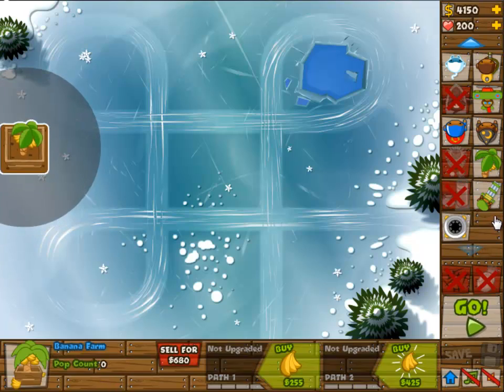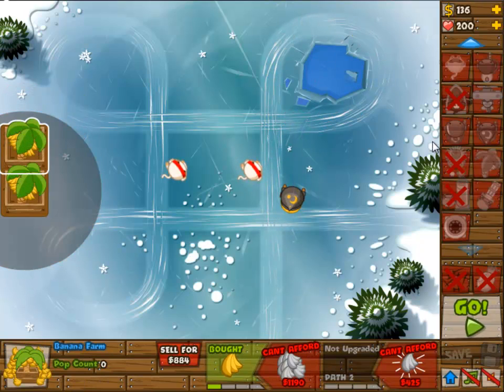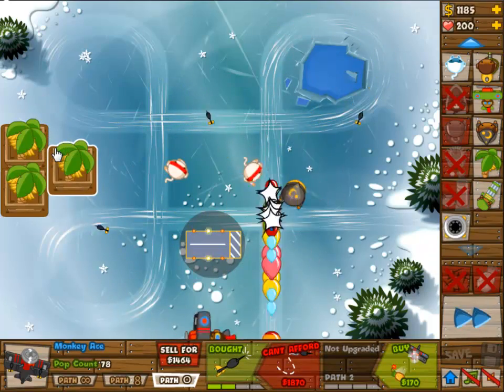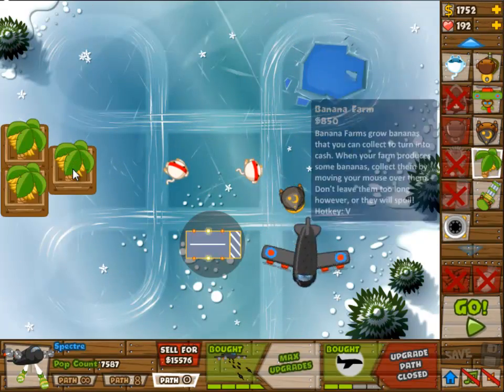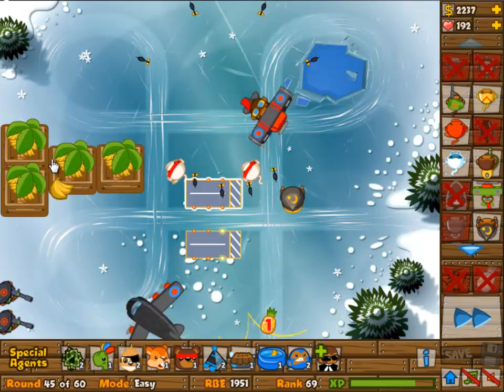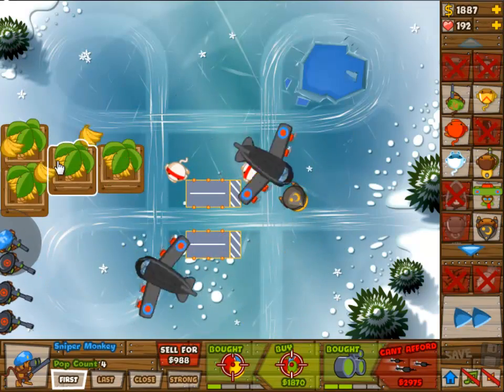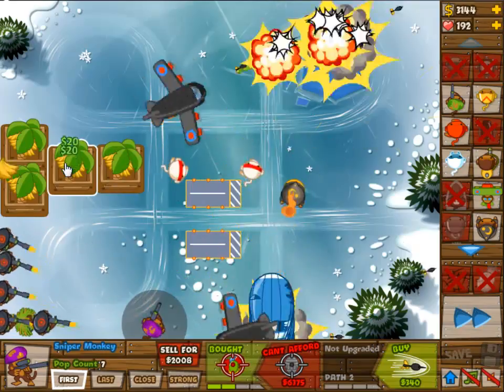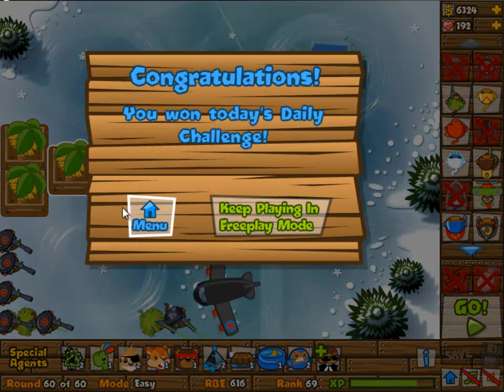BTD5 July 12th 2012 Daily Challenge Bloons Tower Defense 5 BTD